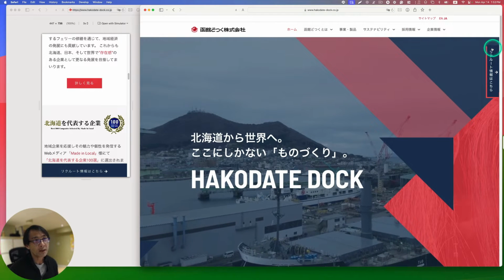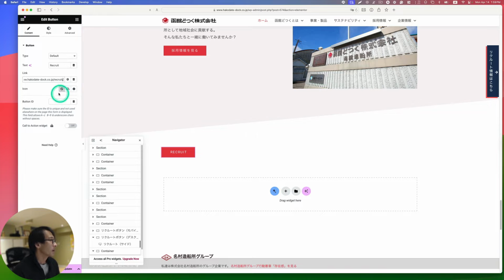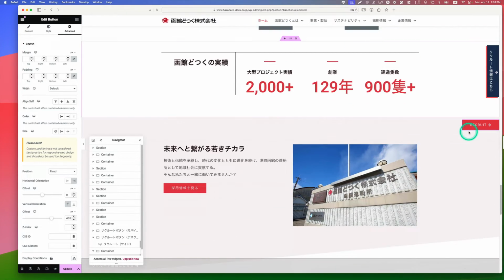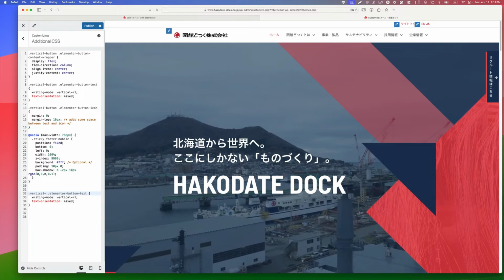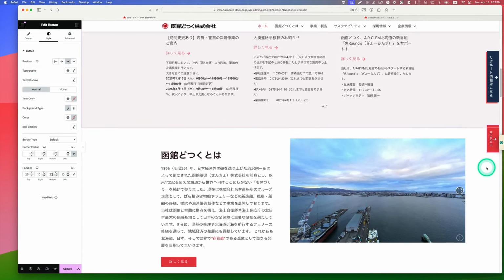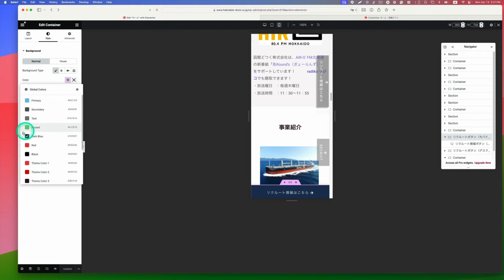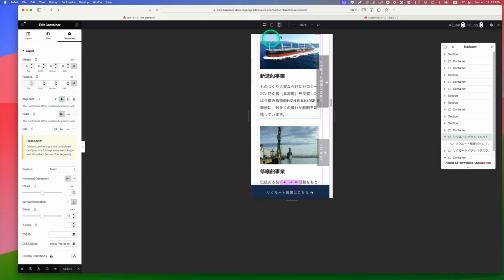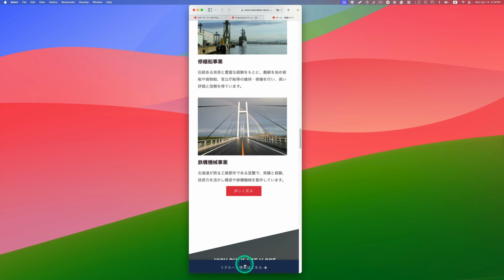Create a Vertical Sticky Side button + Mobile Footer Button with Elementor (No Pro Needed!)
In this tutorial, I walk you through how to create a responsive user interface using Elementor’s Flexbox containers — with a sticky sidebar for desktop and a sticky button for mobile devices. The sidebar stays fixed on the right side of the screen for easy access to navigation or actions, while the bottom sticky button ensures that mobile users always have a convenient CTA within thumb’s reach. This approach enhances both usability and engagement across devices, and you don’t need Elementor Pro or extra plugins — just clever layout settings and a few lines of CSS.

/* make the side tab vertical orientation */
.vertical-button .elementor-button-text {
  writing-mode: vertical-rl;
  text-orientation: mixed;

/* make the sticky button on bottom */
@media (max-width: 768px) {
  .sticky-footer-mobile {
    position: fixed;
    bottom: 0;
    left: 0;
    width: 100%;
    z-index: 9999;